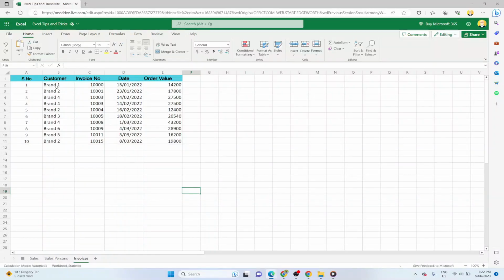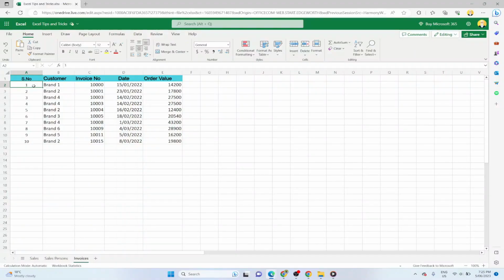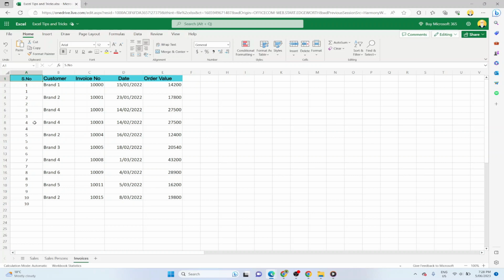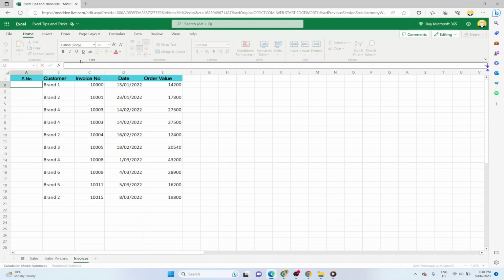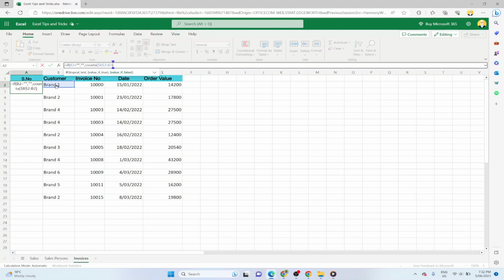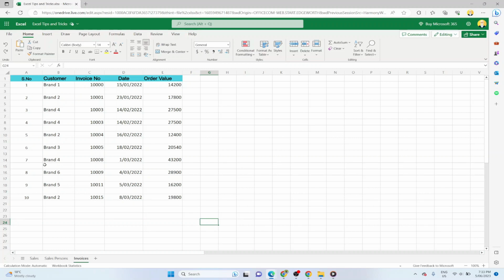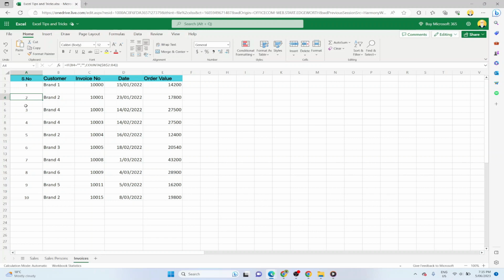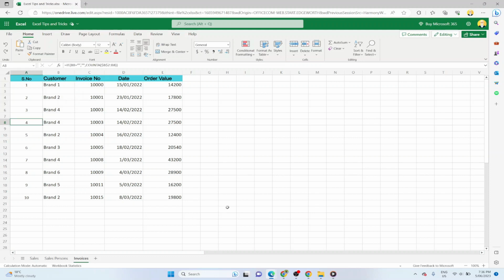Adding a Blank Row after Every Row with Dynamic Serial Numbers in Excel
When we add a blank row after each row in excel, and we already have a serial number column in our excel file, the serial numbers et disturbed. We cannot put serial numbers using the "follow pattern" method of adding serial numbers. Therefore we need to use two excel functions to get dynamic serial numbers in Excel. In this video, I will explain how to add a blank row after each row in excel with dynamkc serial numbers. What it means is that if you delete a row or add a row, the serial numbers will automatically be updated. This method therefore puts automatic serial numbers in a dynamic way.